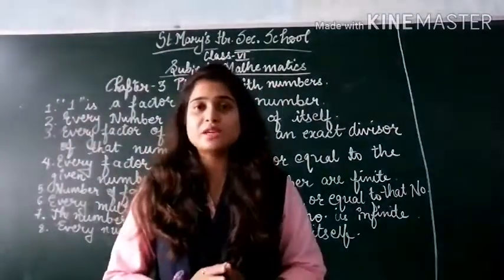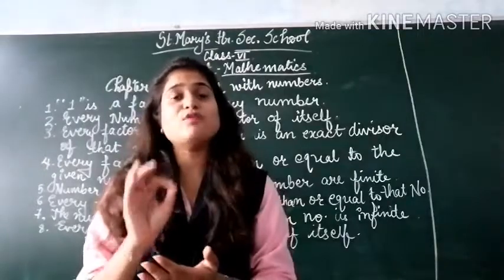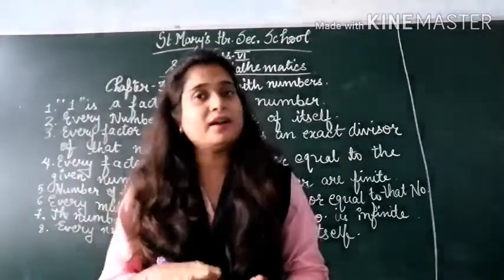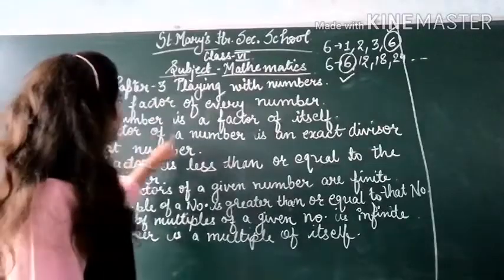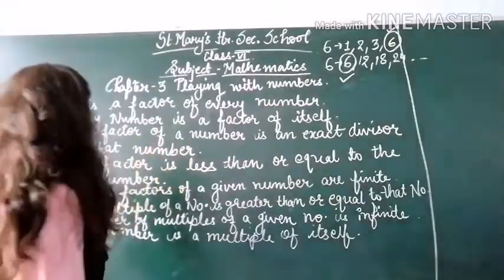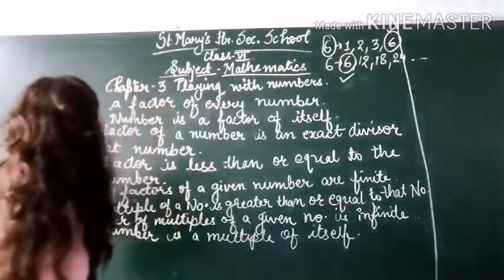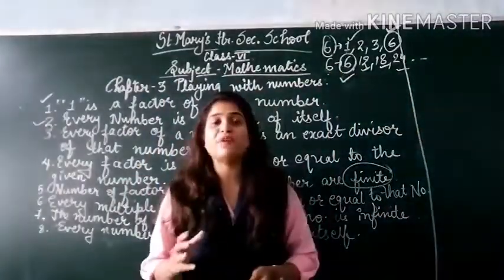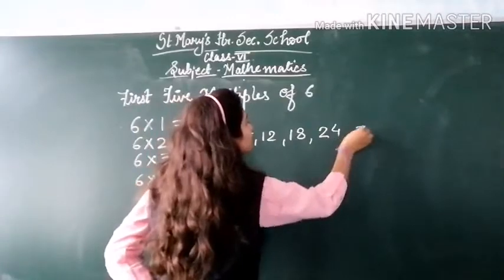Class 6th Maths Chapter 3 Playing with numbers Part 3